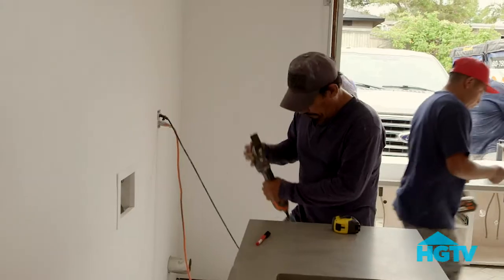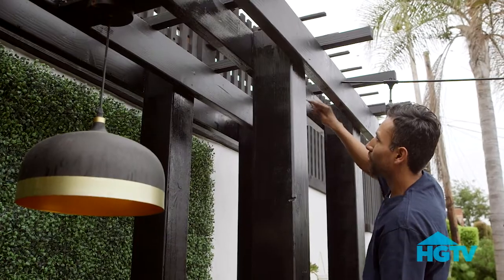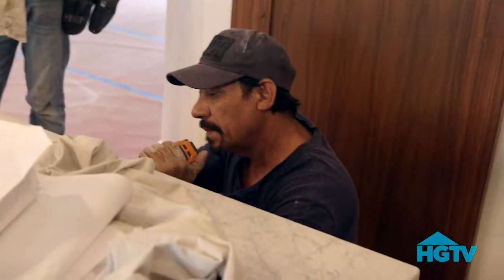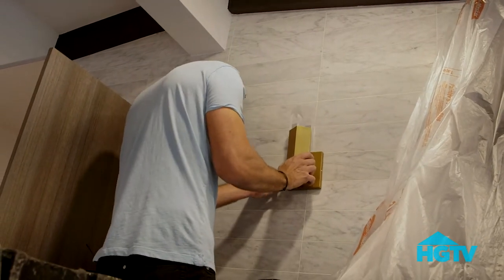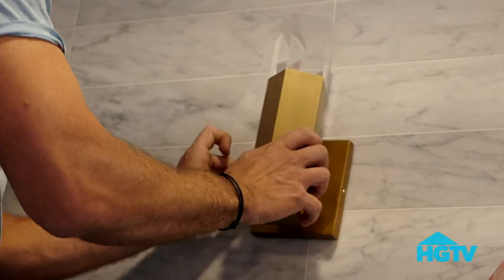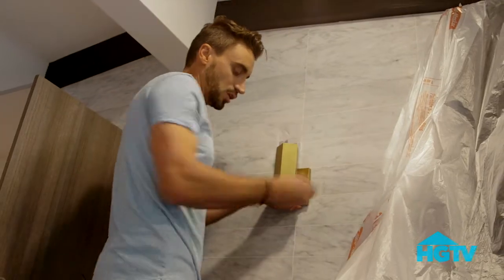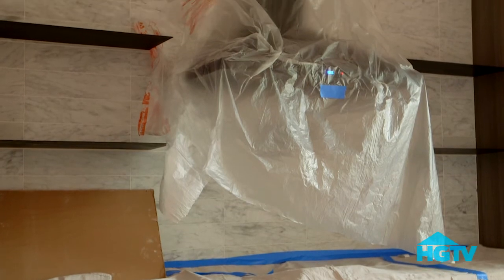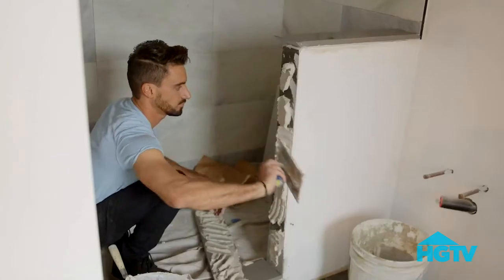HGTV Hot Properties San Diego: Decor for a Del Mar Home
Contractor and designer, Andrew White, talks about what finishes he chose on this Del Mar, CA masterpiece. With 8 days left, he's putting the touches on this San Diego home.

Tune in to Hot Properties San Diego on HGTV. 2020 season airs Thursday at 10pm. Gorgeous San Diego homes and fabulous remodels.